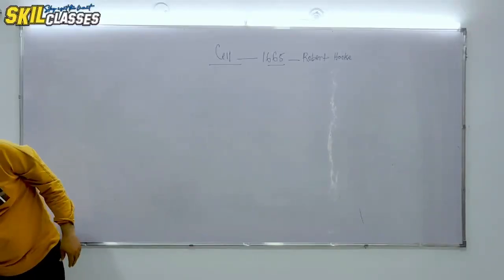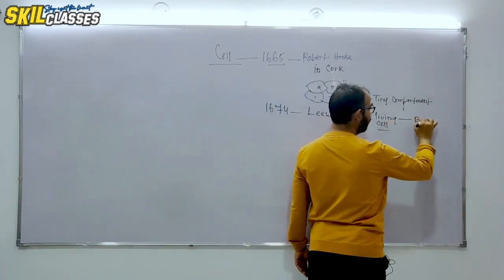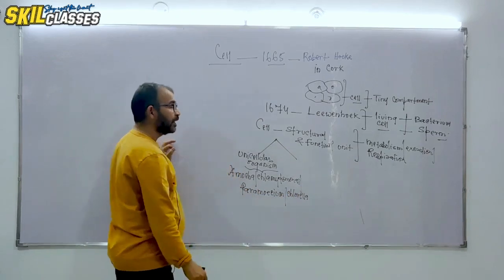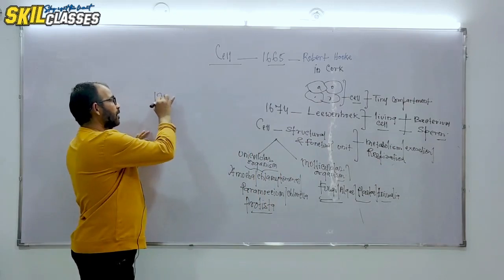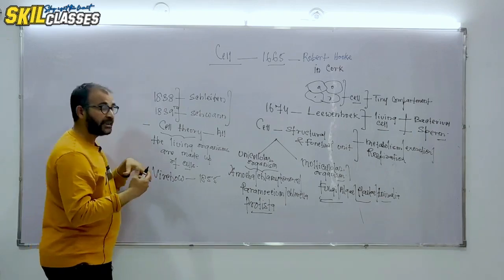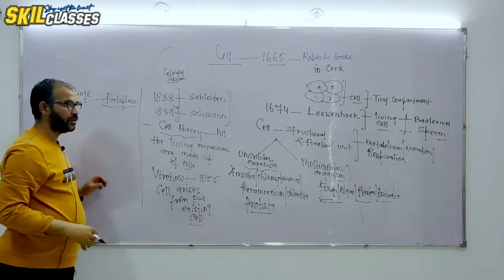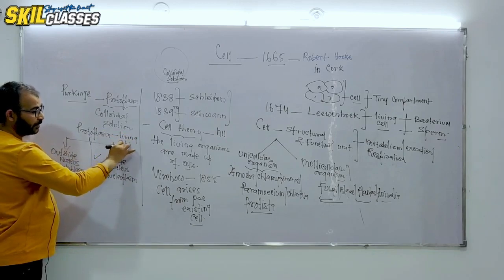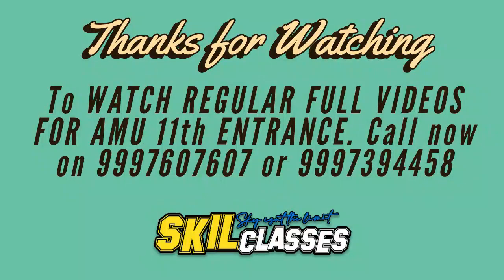AMU 11th Entrance SKIL Classes (Biology Cell Part 1)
to know more about SKIL Classes and free registration
AMU 11th ENTRANCE PROGRAM
A highly optimised program to cover a vast syllabus in short amount of time. Teachers specifically for entrance purpose producing outstanding results and unbroky records in Aligarh. Producing 1st Rank since last 4 years Consecutively is one of those.

EXPERIENCE THAT MATTERS
Every experience you have in life equals to a lesson learned and eventually equals to knowledge. Now this process goes full when the knowledge earned translates itself into wisdom, for which we live this life.
With Faculty having experience of more than 30 years with the highest result rate in the city of Aligarh producing 2 and 3 digit ranks consecutively for years in Medical and Engineering stream. It is their experience and your hard work which makes these dream magical numbers come true.

THE UNBROKEN RECORDS
With North India’s best teaching faculty. who has produced rank 19 in NEET (Bhuvnesh Sharma), which is till now an unbroken record in the history of Aligarh, Producing 1st Rank in AMU 11th Entrance consicutively for 4 years is one more unbroken record and achivement of our highly qualified faculty with more than 30 years of teaching experience and thousands of other selections in PMT and JEE makes SKIL Classes the best coaching institute in Aligarh for those who have set their goals high.

Address- ICC coaching building, near firoz hospital,  SS Nagar, medical road, Aligarh 202001